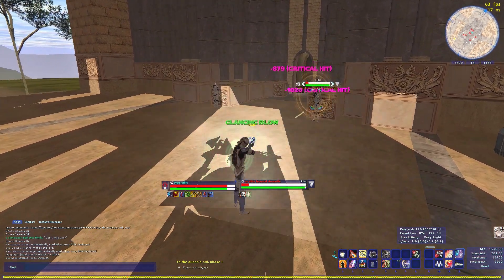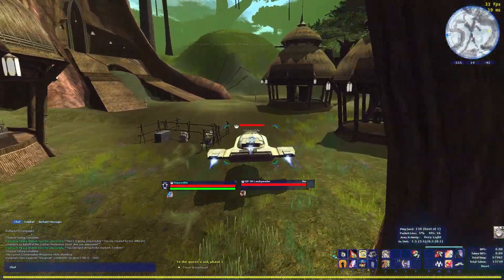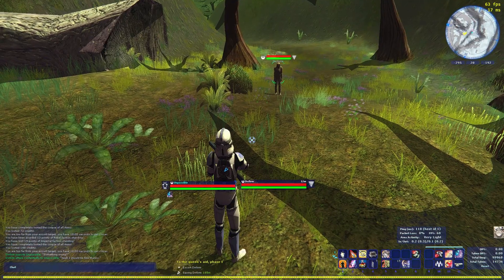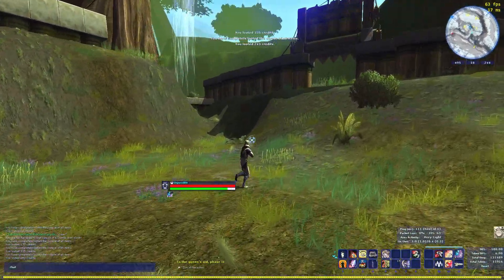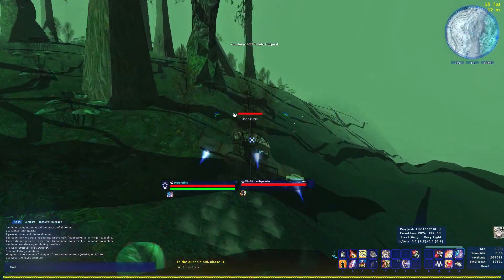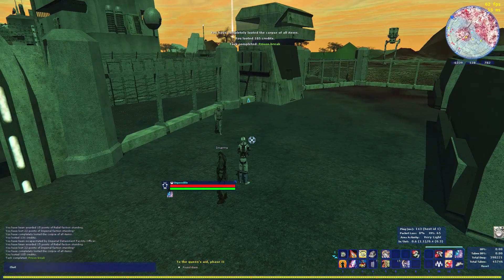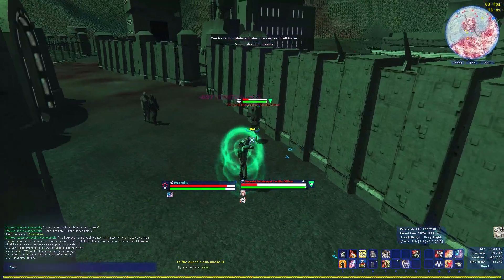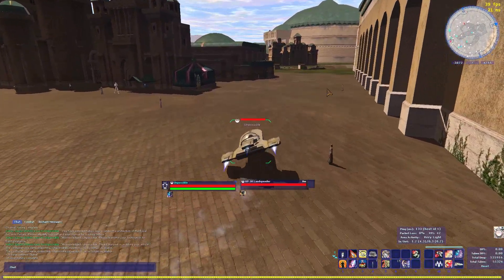SWG Legends - Arc 170 Unlock and Some Random Musings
Just some more nostalgia, this time we unlock the ARC-170 Starfighter.